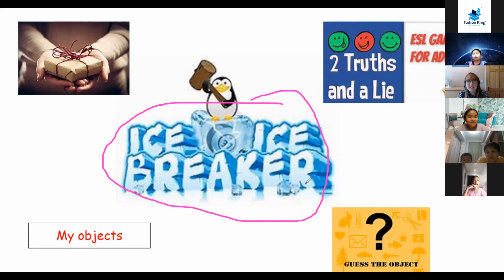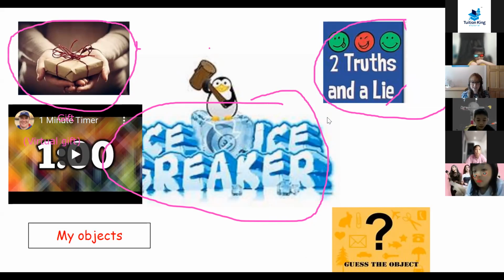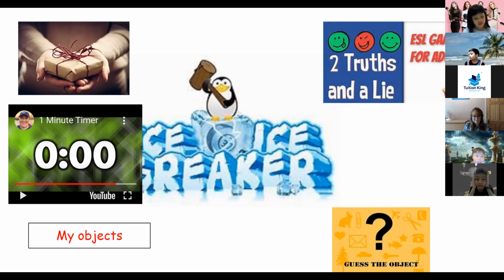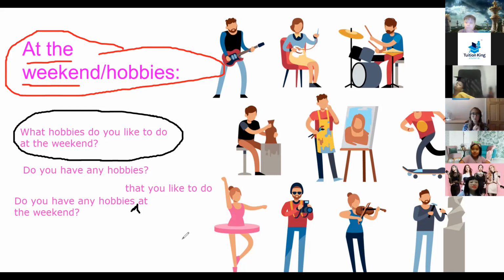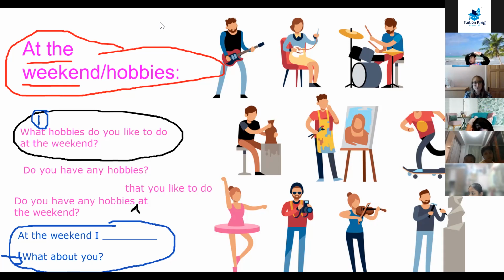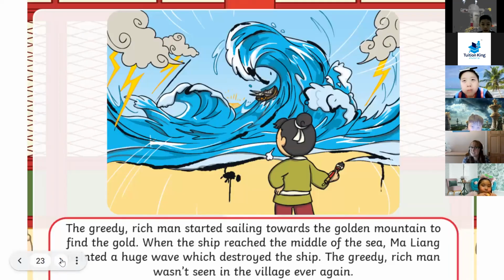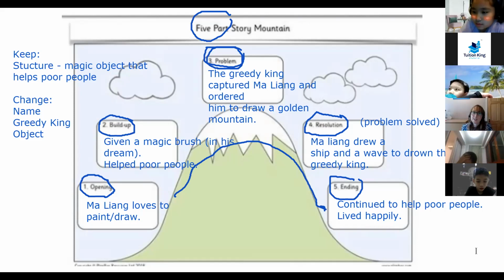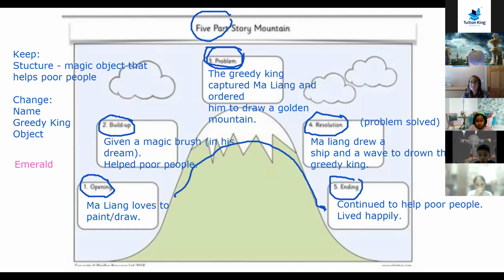Tuition King FLYERS Speaking Skills 4/10/21